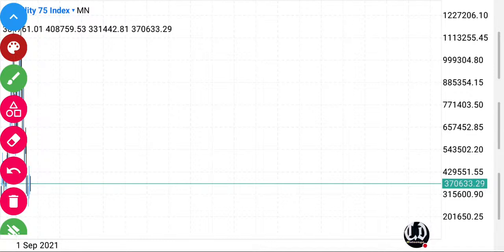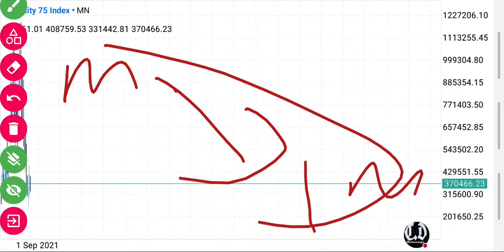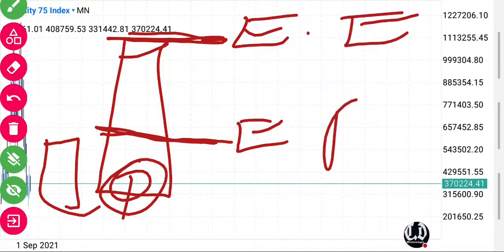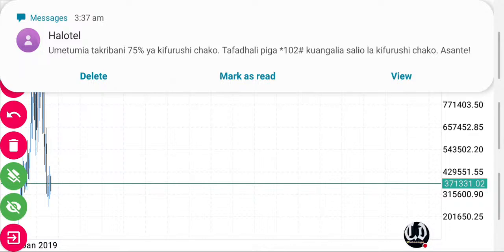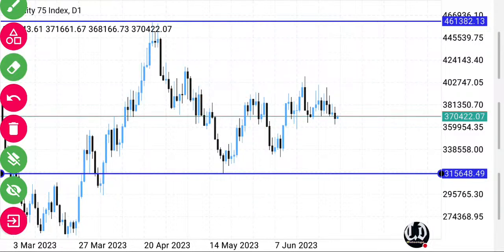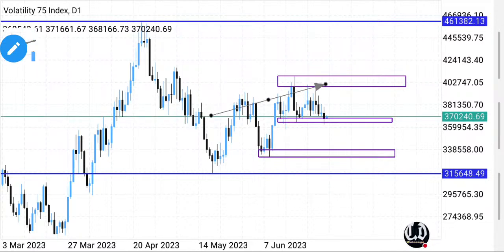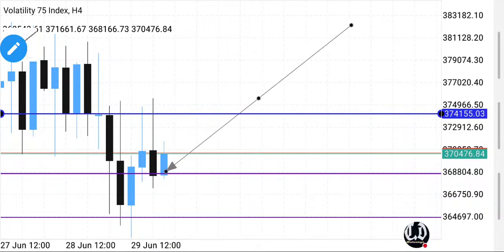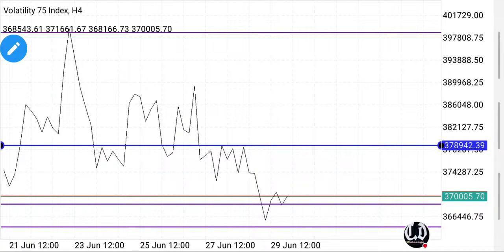Trading Volatility 75 Index Like a Pro: Expert Tips and Strategies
This video is about vix 75  trading strategies
Here you can find the most suitable education ForexTrading video's.

● SUPPORT ME:
Skrill username:
xxxxxxxxxxxxxxxxxxxxxxxxxxxxxxxxxxxxxxxxxxxxx

This video contains many emotions just like "Funny" "Romantic" "Drama" "Love" and so on. Also here you can find a very powerful videos thats will changes you're minds.

All latest Trading tips and tools update here.

Hope you will enjoy this video. It gives you a lot of entertainment and full of fun and this video calm you also with his background music which releases your tension also and you enjoy a lot.